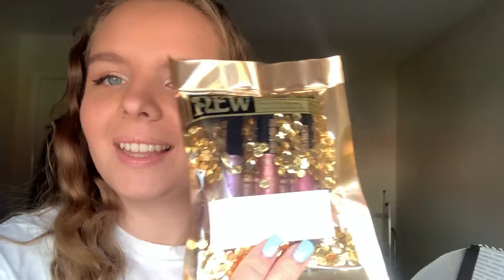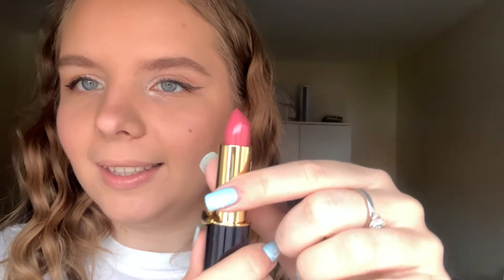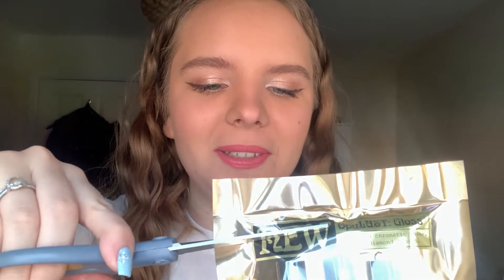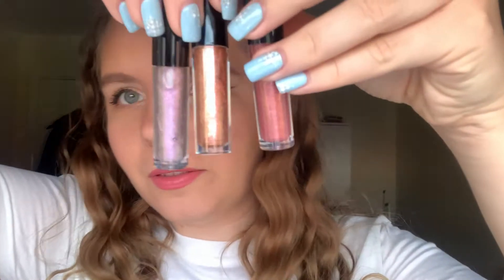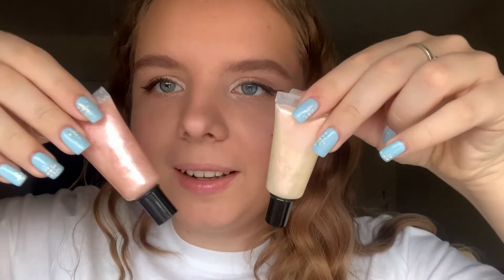Pat McGrath Labs Haul & Review!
Hey guysss,
I fully capitalised on Pat McGrath's Black Friday sale and I am so glad that I did! I wasn't going crazy - I did order a second lipstick but unfortunately they were out of stock and refunded me instead. These formulas were so lovely - such a good quality brand at such a low price and I really recommend them.

Byeeee,
Michelle x

pat mcgrath, makeup, lipstick, haul, review, unboxing, black friday, shopping, first impressions